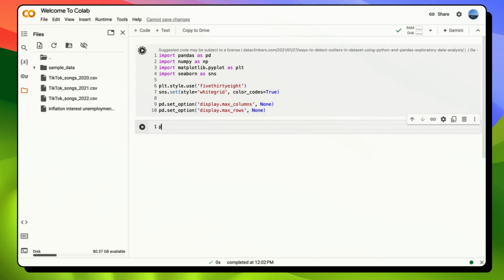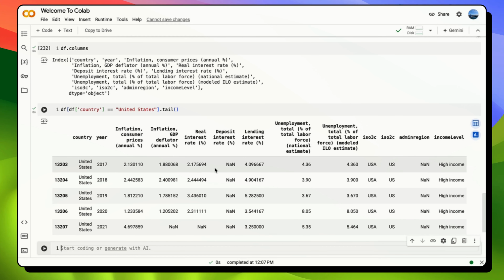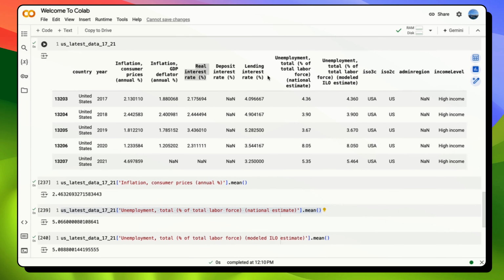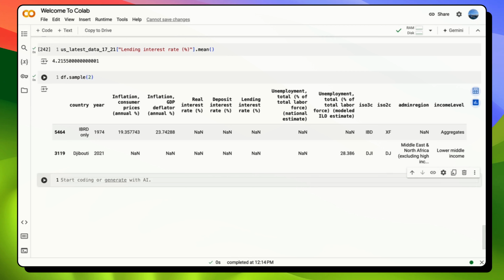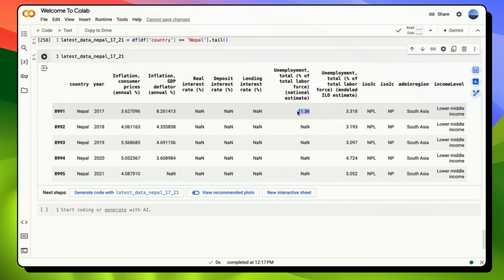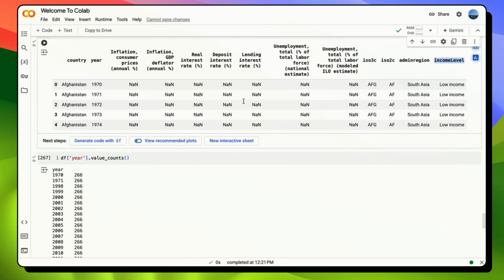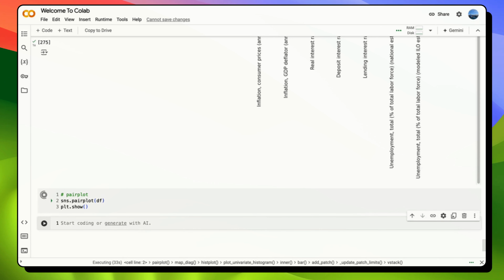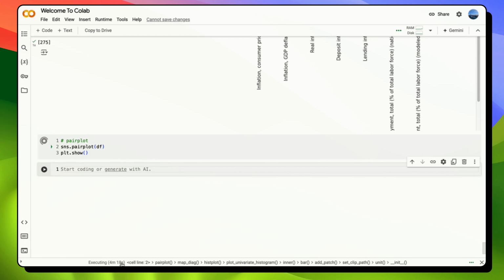Analyzing Global Economic Indicators: Inflation, Interest, and Unemployment Rates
In this video, we tackle the challenging task of analyzing global economic indicators, specifically focusing on inflation, interest rates, and unemployment rates from various countries around the world. Despite dealing with an imperfect dataset filled with empty cells and rows, we'll extract valuable insights to understand economic trends.

We'll use Python, pandas, and Google Colab to:
- Clean and preprocess the dataset to handle missing values
- Analyze the relationships between inflation, interest rates, and unemployment rates
- Visualize key trends and insights from the data

Whether you're an economist, student, or data enthusiast, this video will guide you through the complexities of working with real-world economic data and extracting meaningful information. Join us as we navigate the intricacies of global economic trends and their implications.